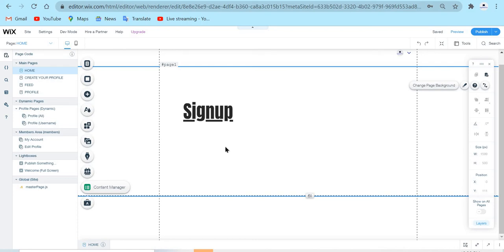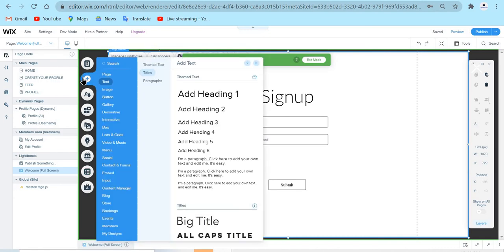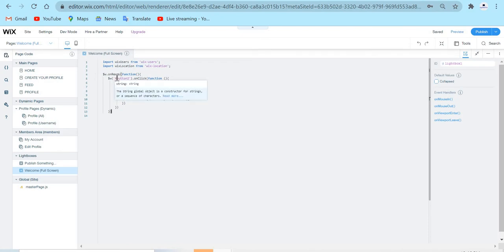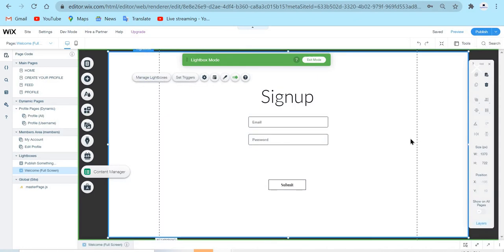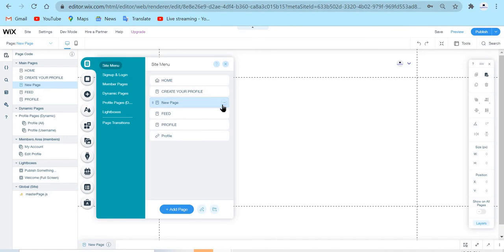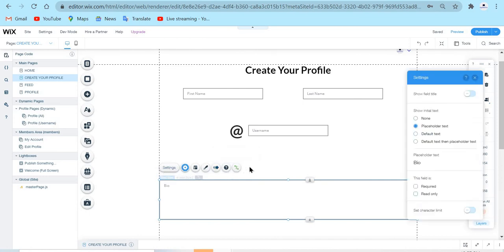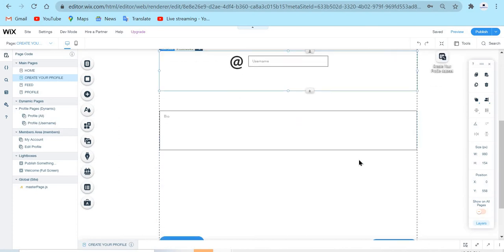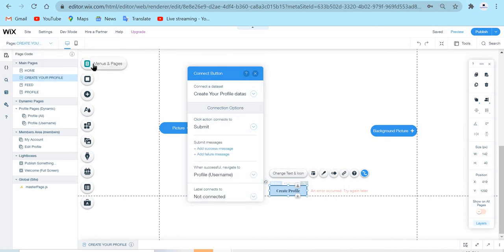HOW TO CREATE A SOCIAL NETWORKING SITE WITH WIX USING VELO | PART 4: ADDING CUSTOM SIGNUP FORM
In this video I explain how to add a custom signup form to your Wix social network.